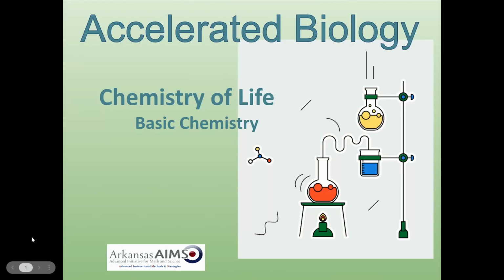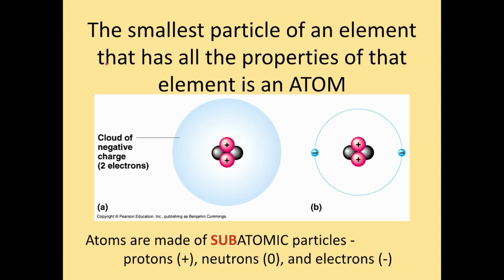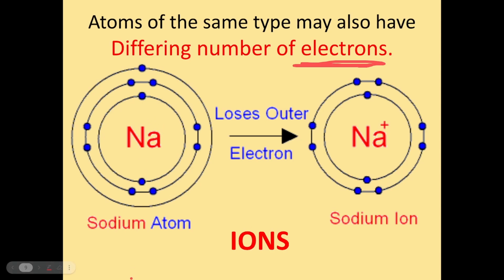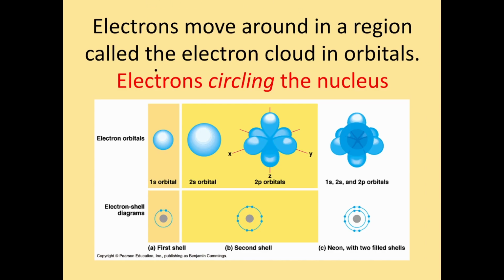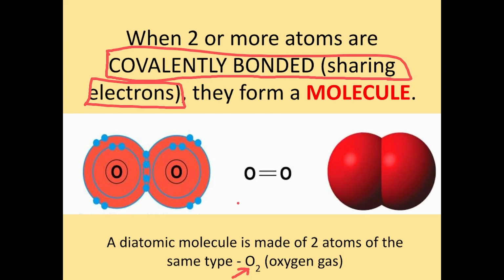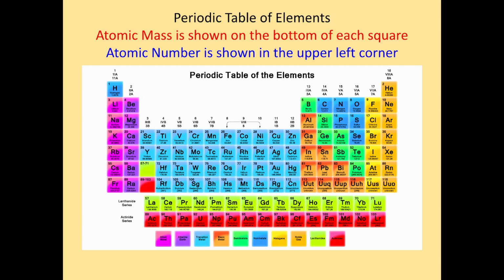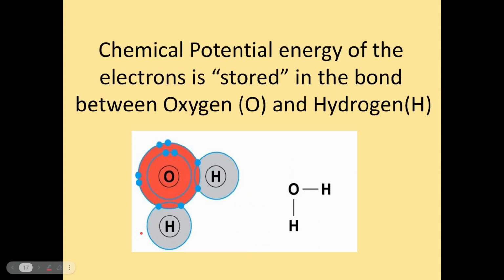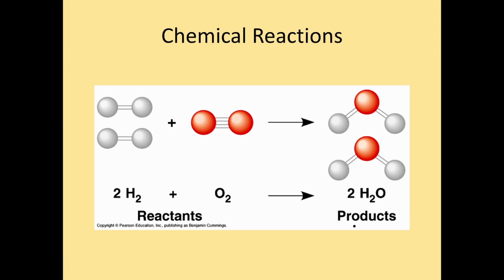Basic Chemistry for Biology